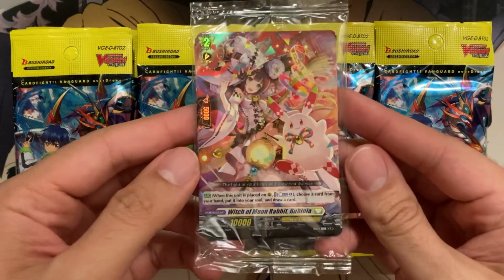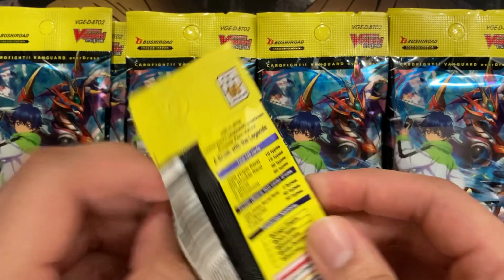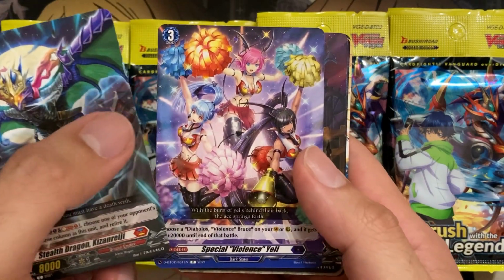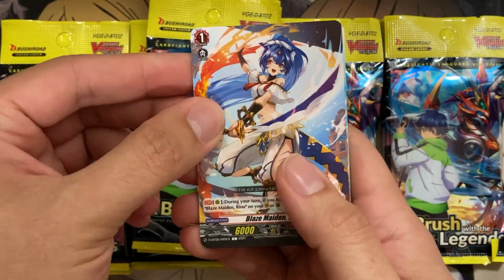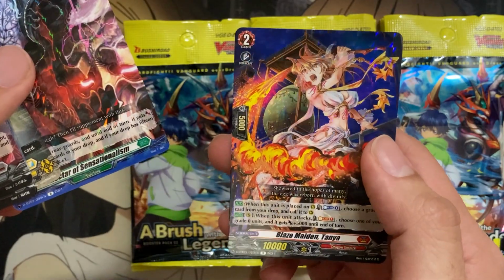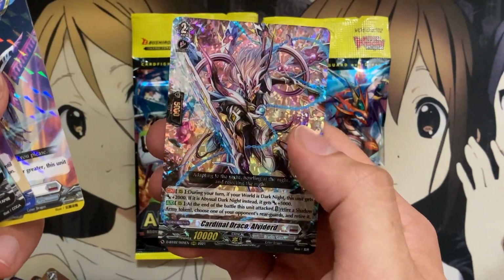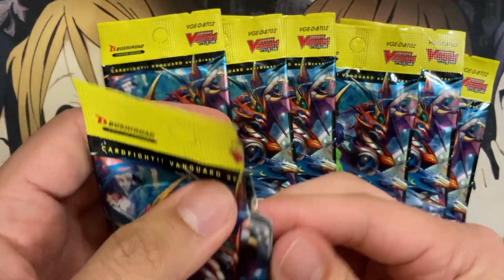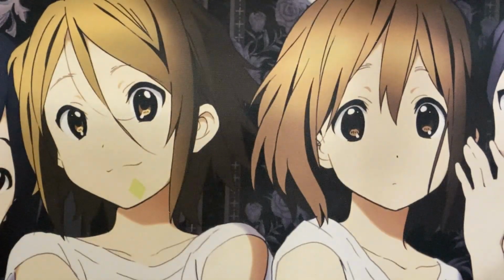Opening My Cardfight Vanguard Overdress A Brush With The Legends Sneak Preview Packs